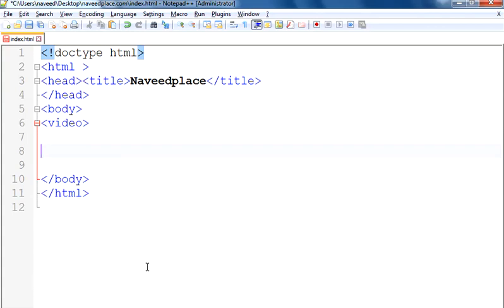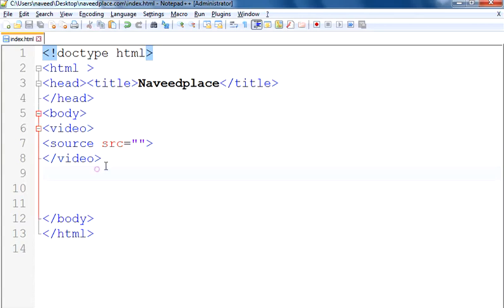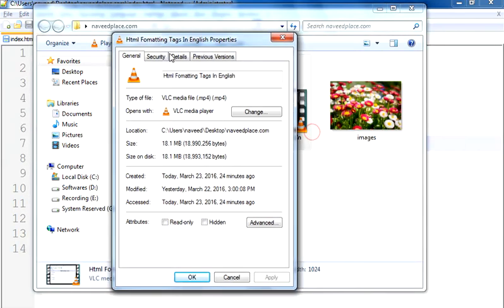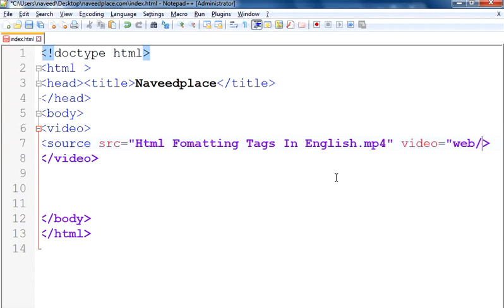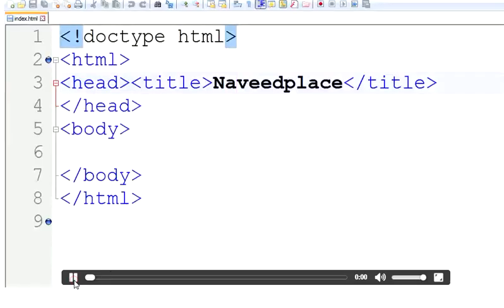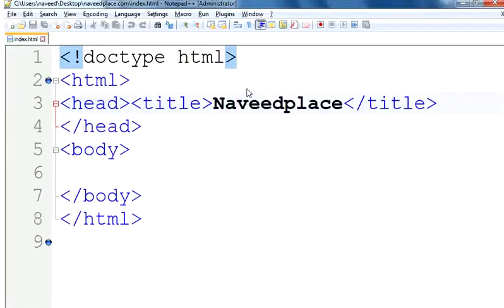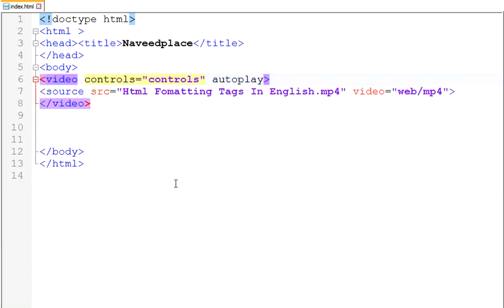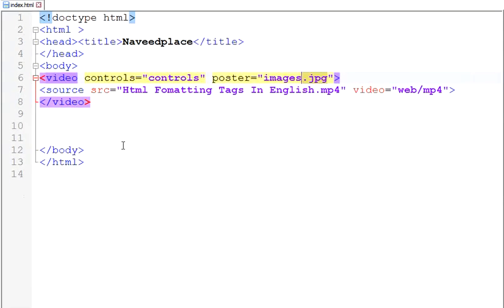How to Insert Video In Html - Web Designing Tutorials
How to Insert Video In Html , in this Tutorials you will how to use Html 5 Video Tag for inserting video in website ./ Webpage